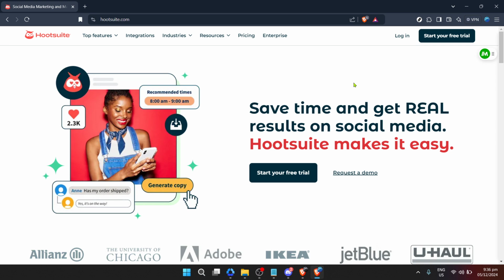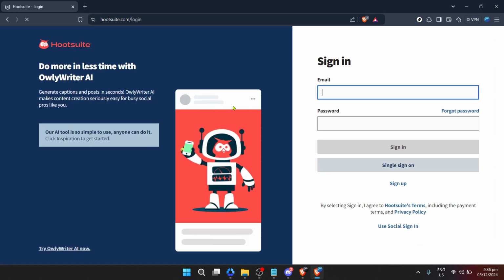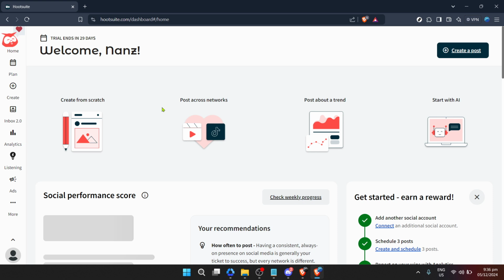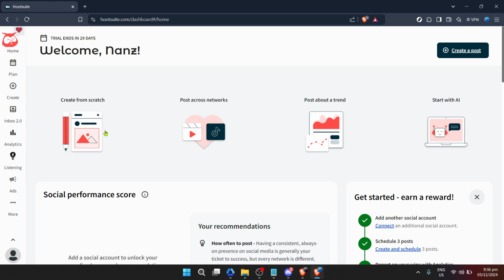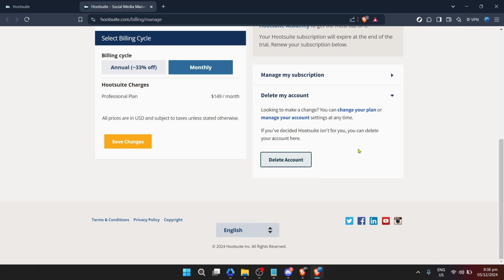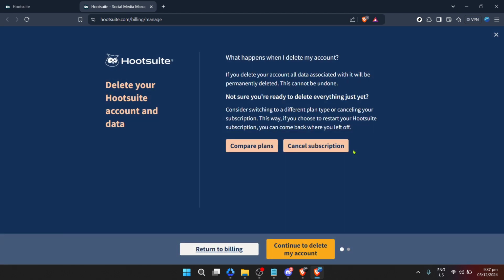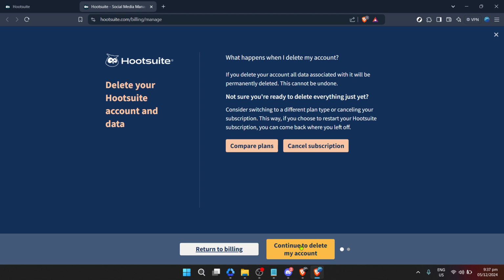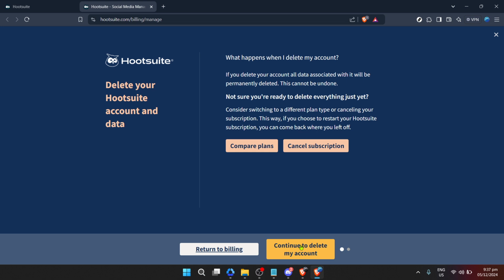How to Delete Hootsuite Account (Full 2024 Guide)